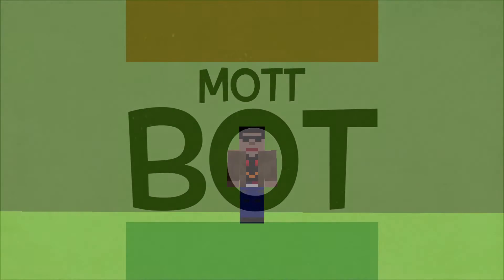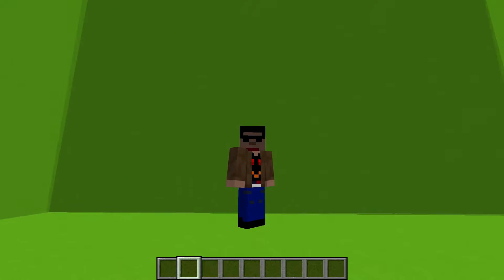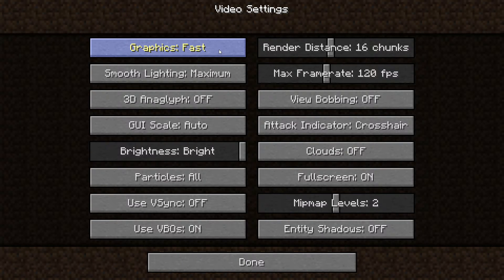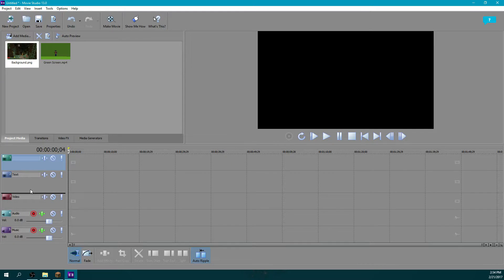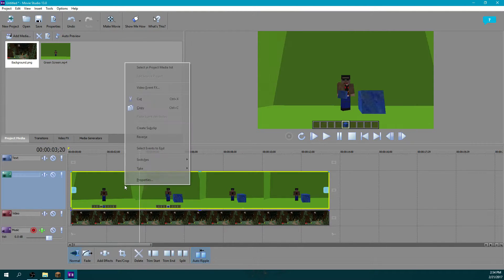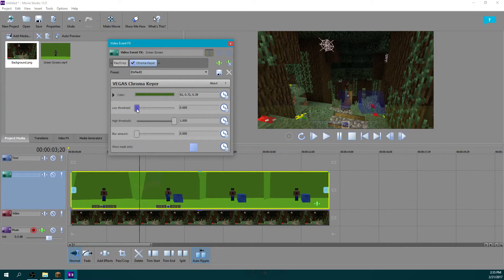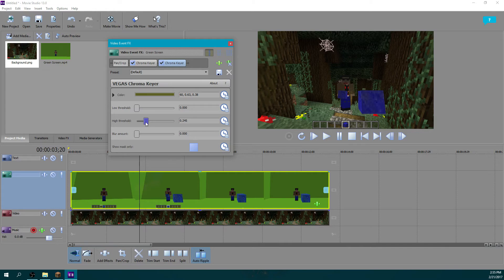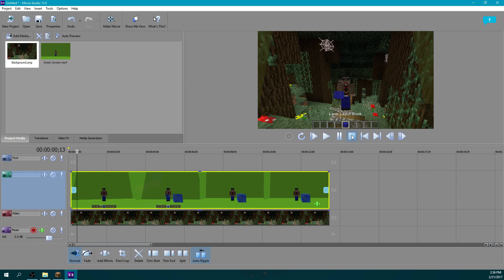How to Make a Green Screen Minecraft 1.12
Today we take a look at the concrete blocks and how they can be used for a green screen effect in Minecraft snapshot 17w06a for Minecraft 1.12.